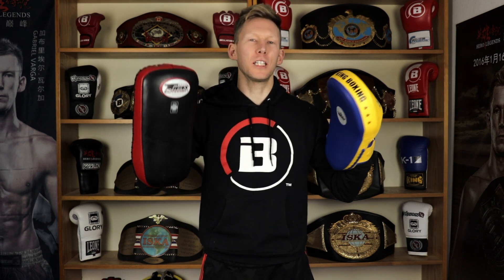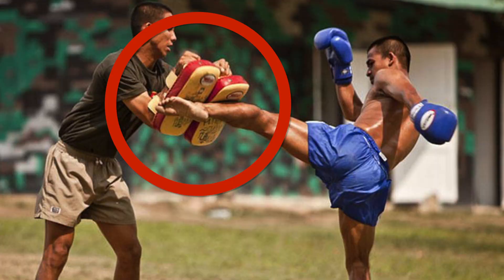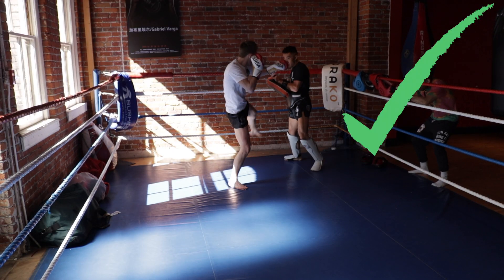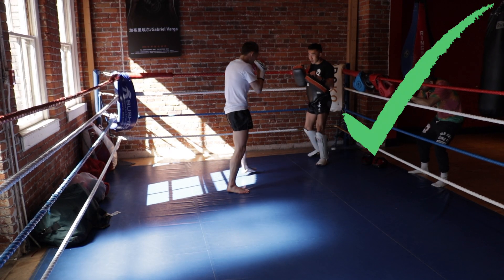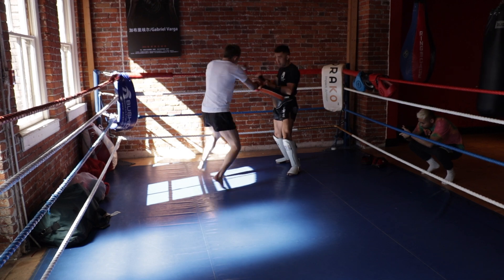6 Common Pad Holding MISTAKES To AVOID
Learning to hold pads properly can be just as hard as learning to punch/kick properly.  There are many errors that can be made while holding and today I take you through the most common ones.
A great pad holder is an absolute blessing 😇 and they certainly aren't making any of the mistakes I speak about today.

Chapters:
0:00 Introduction
0:51 Point 1
1:50 Point 2
3:12 Point 3
4:26 Point 4
5:51 Point 5
6:26 Point 6

8 Ways To Beat Pressure Fighters w/ Examples From GLORY Title Fight